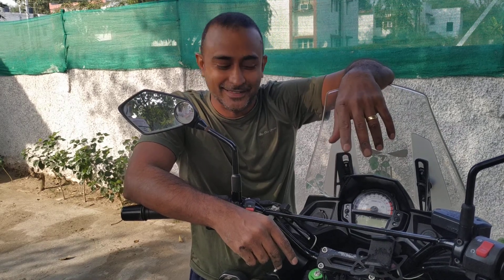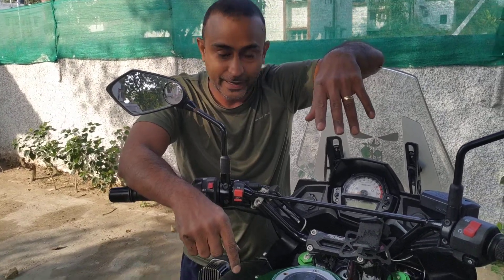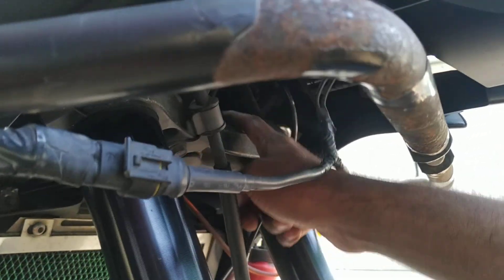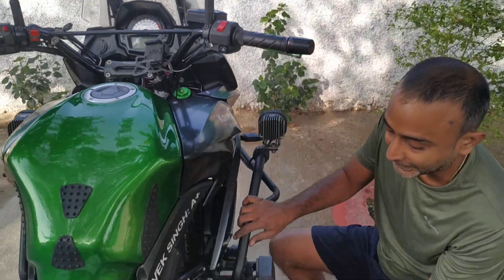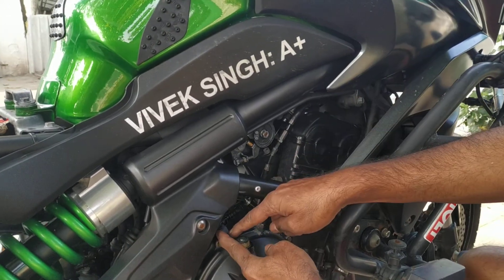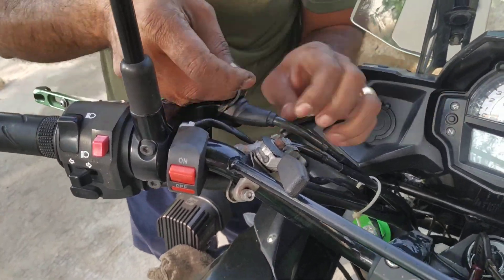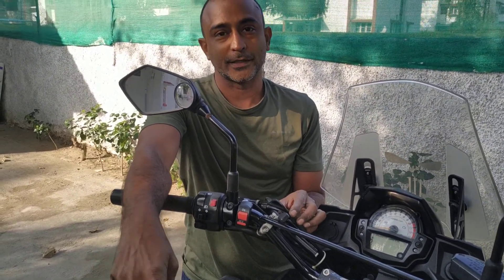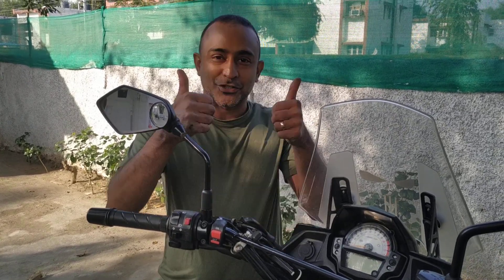how to replace Kawasaki Versys clutch cable.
Easy guide to replace clutch cable on the Versys 650